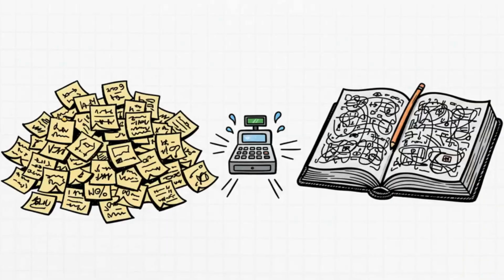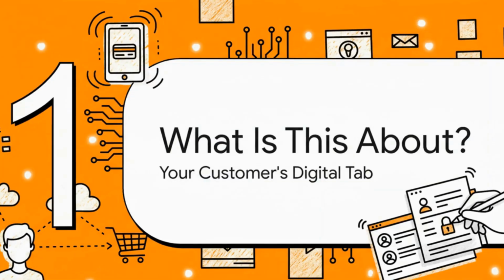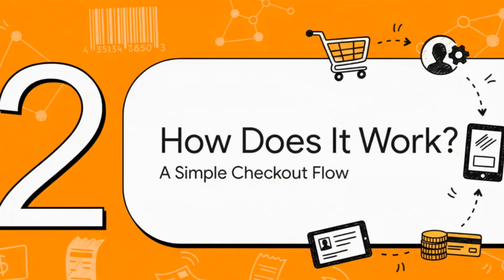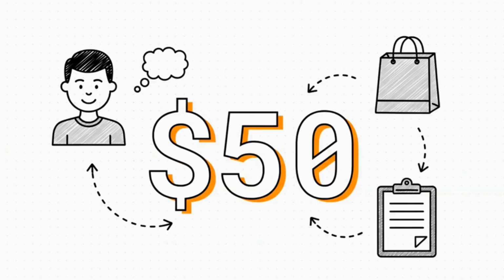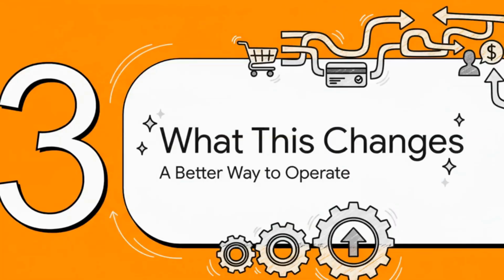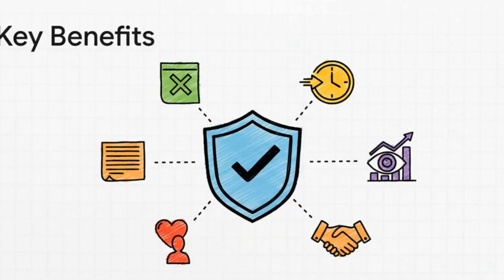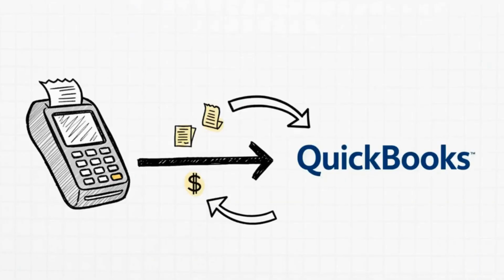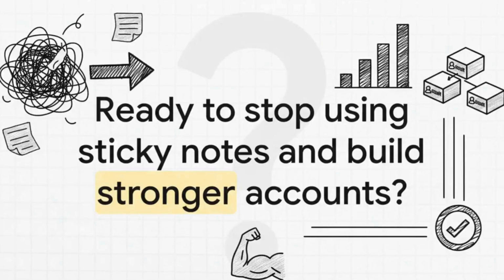Managing Customer Accounts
Learn more about register POS by Ability Business at abilityregister.com.